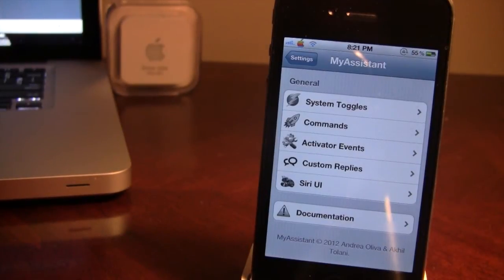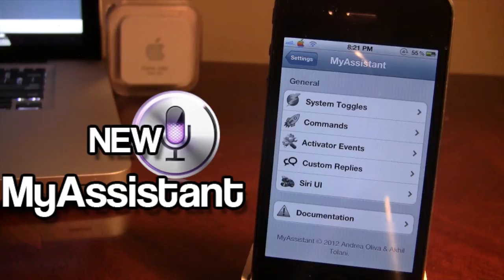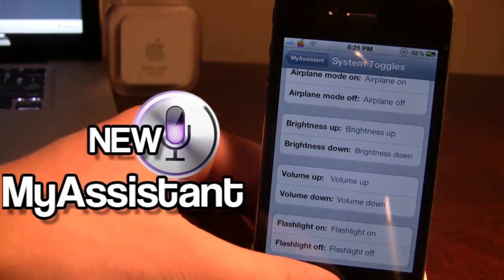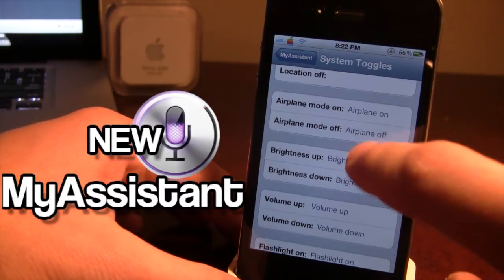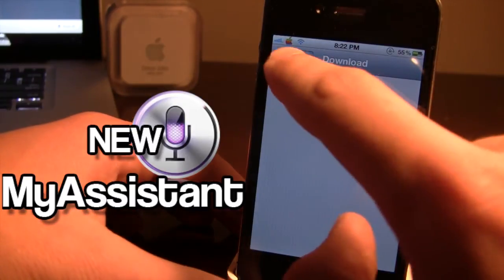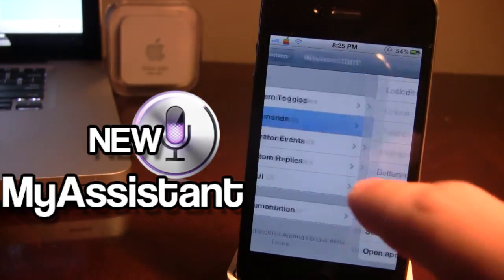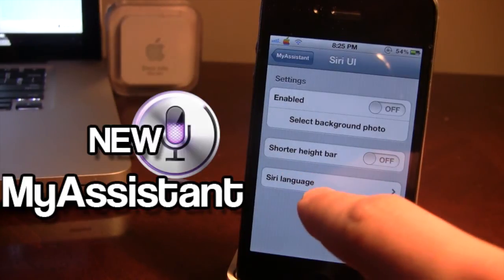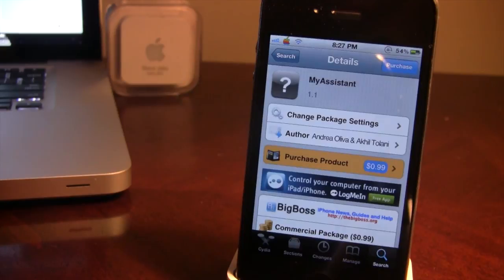New MyAssistant - Custom Commands For Siri - Added Features (Cydia Tweak)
MyAssistant is a cydia tweak that allows custom replies from Siri. Whats best is that it was just updated to include Tweet, Launch Aplications, Brightness, and Download.

- Download with Siri by saying 'Download'
- Open any app with Siri by saying 'Launch app name'
- Send a tweet with Siri by saying 'Tweet'
- Dismiss Siri command
- Flashlight toggle
- Added French and German language support
- Shorter height bar option
- 'I don't know what you mean by' fix
- Mic bug fix
- Custom background fix